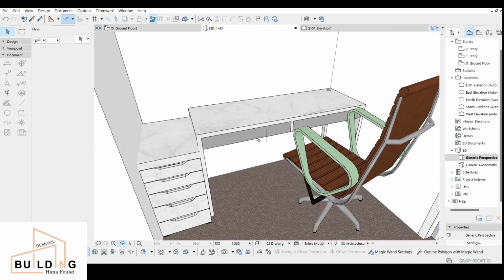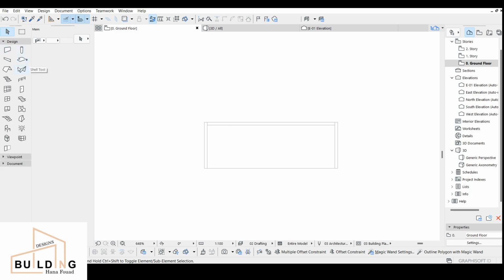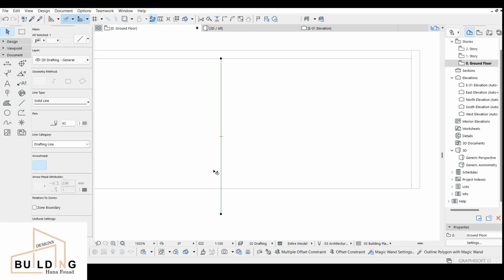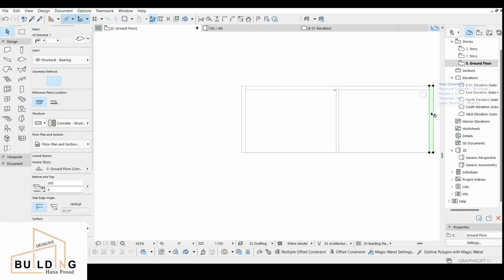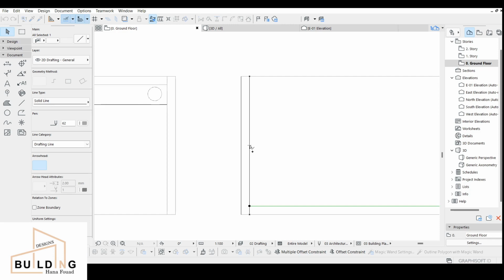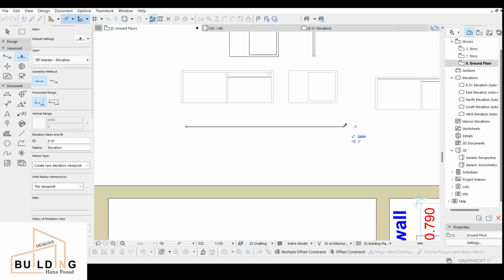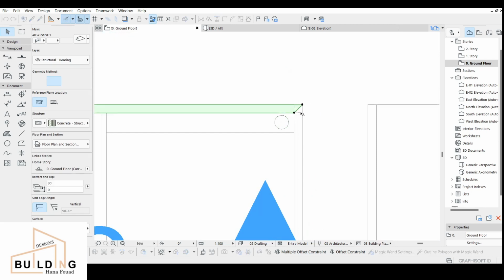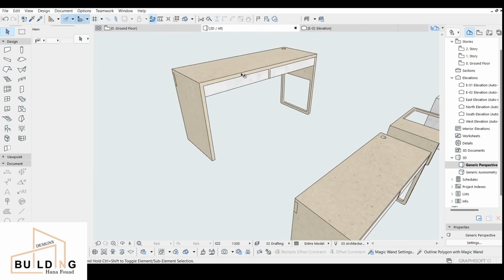How To Custom IKEA Office Desk | ArchiCad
Hey Fam! Today I'm sharing a tutorial about How to custom IKEA office desk, I hope you enjoy watching my video.